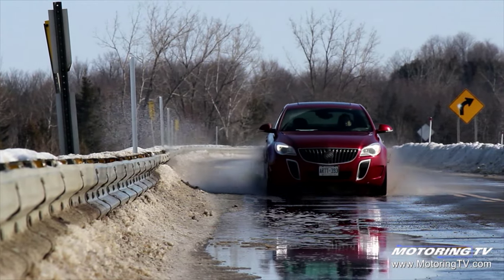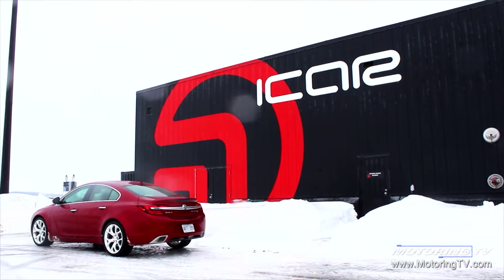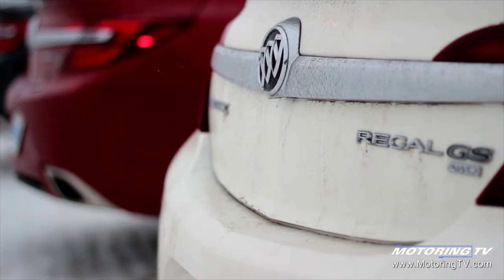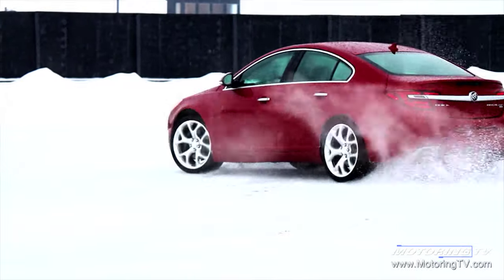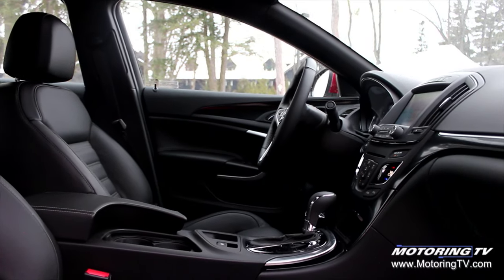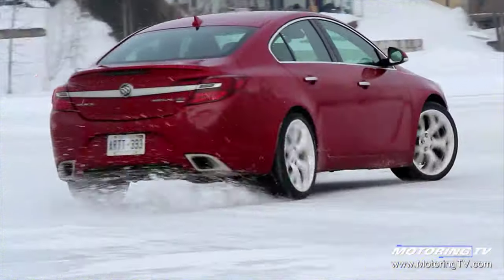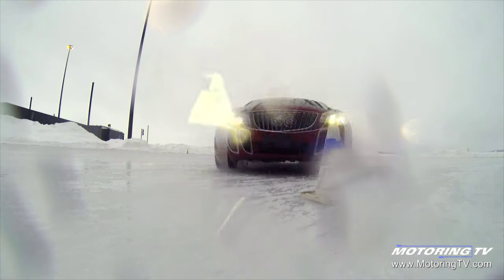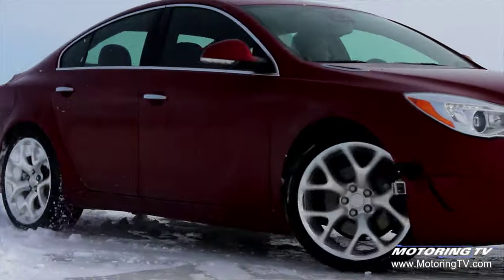Two-Minute Test Drive: 2014 Buick Regal GS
Russ Bond heads to Circuit iCar north of Montreal to check out how the 2014 Buick Regal holds up in the ice and snow.